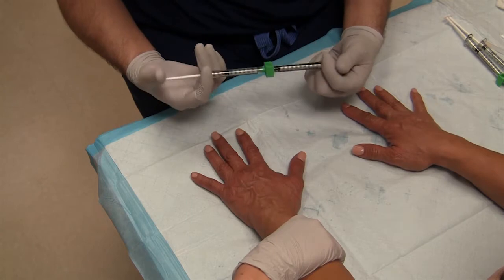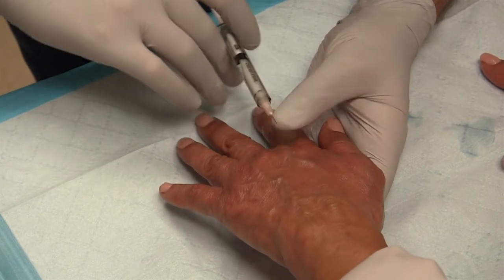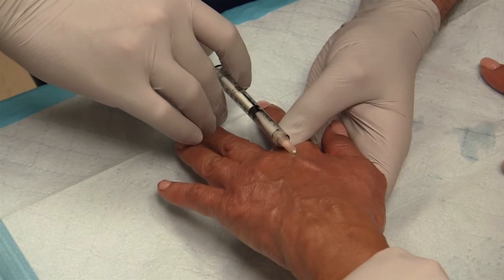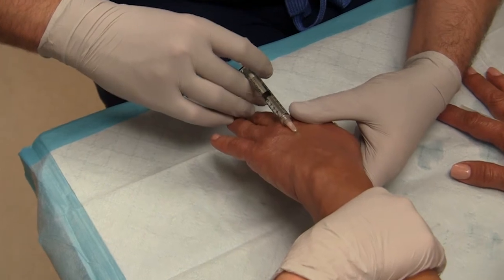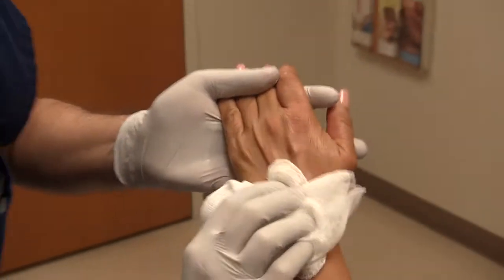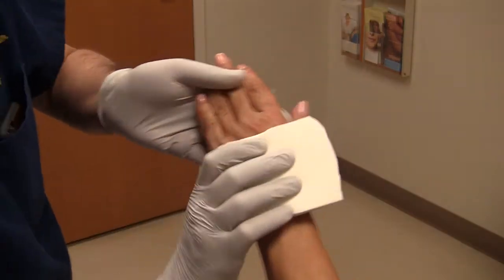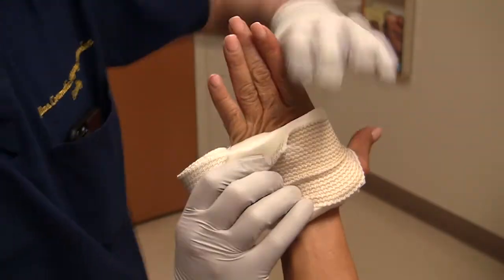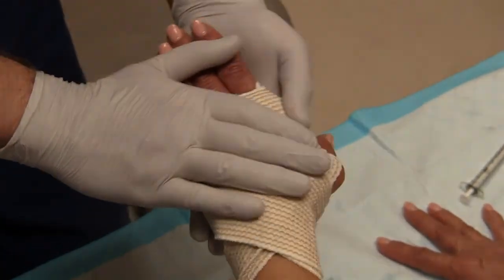Sclerotherapy on Hands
Dr. Bardia Amirlak performing sclerotherapy on hands and showing the elevation effects.